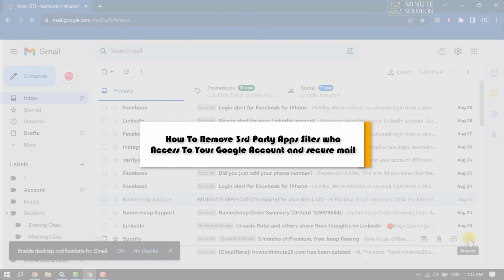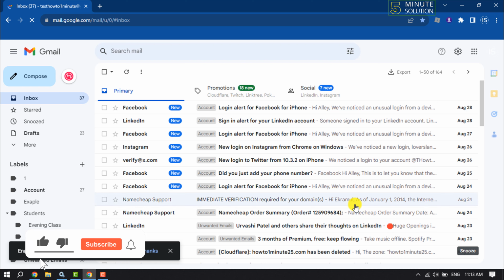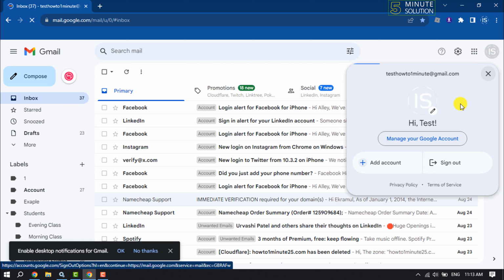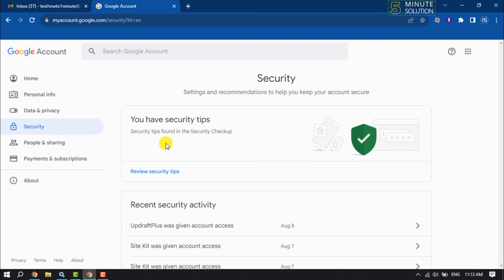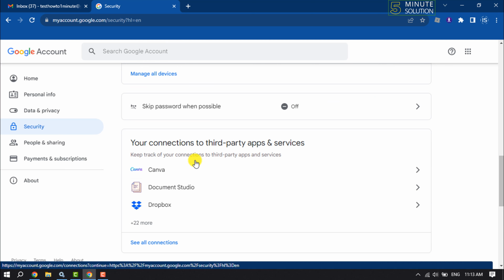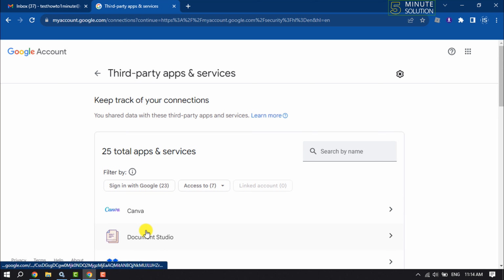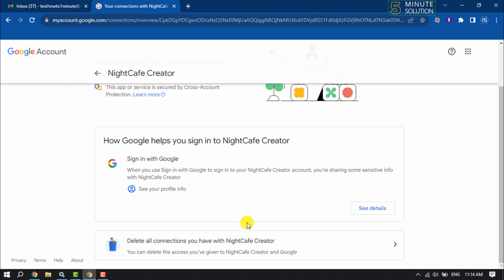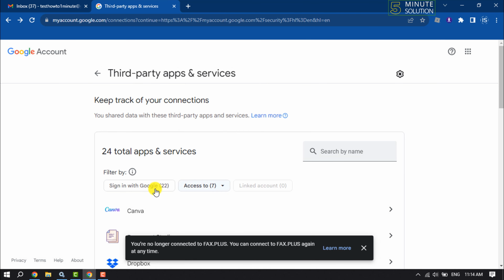How To Remove 3rd Party Apps Sites who Access To Your Google Account and secure mail 2025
Learn How To Remove 3rd Party Apps Sites who Access To Your Google Account and secure mail. see more!